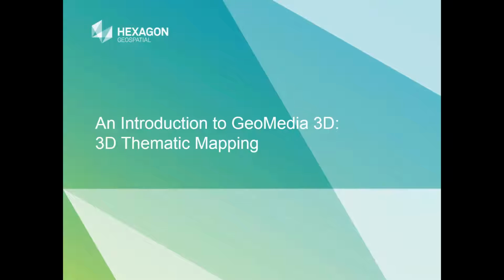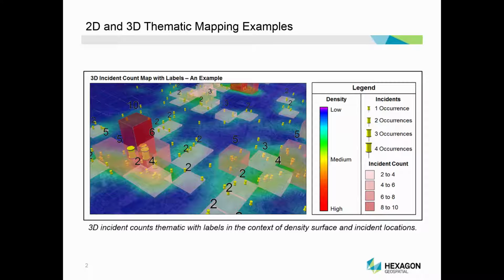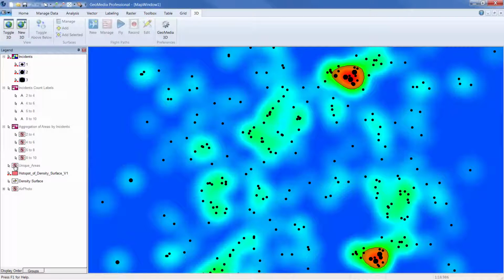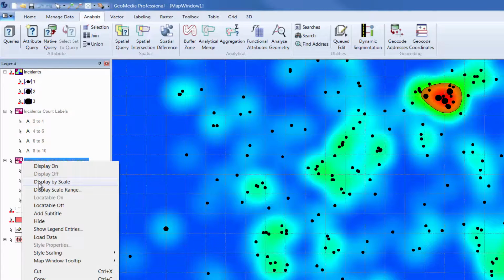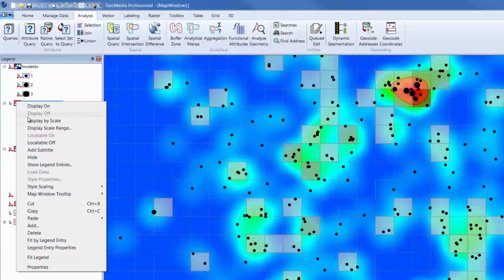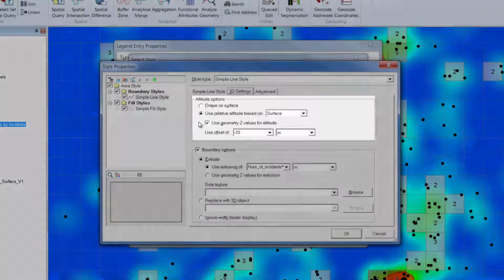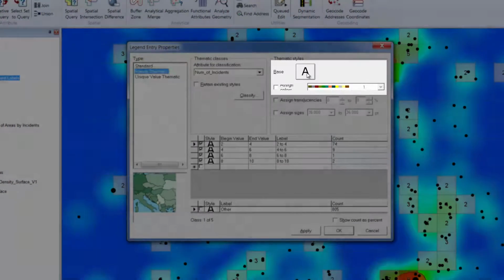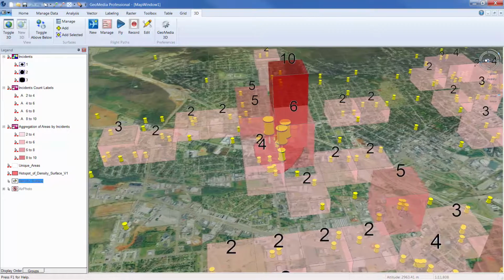Introduction to GeoMedia 3D Thematic Mapping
Use GeoMedia 3D and GeoMedia to create 3D thematic maps.